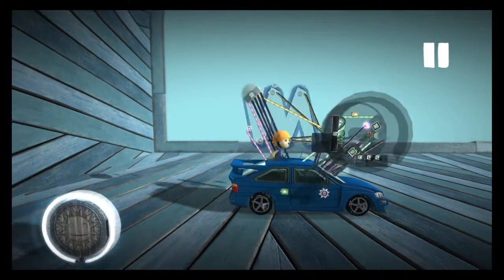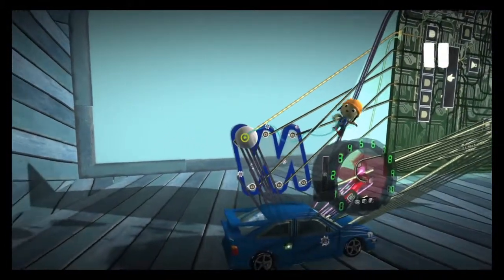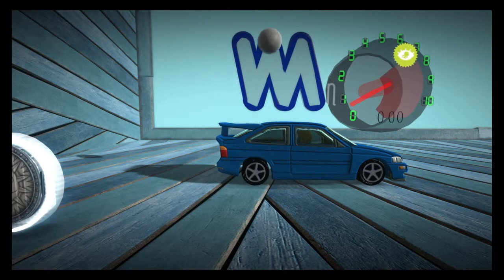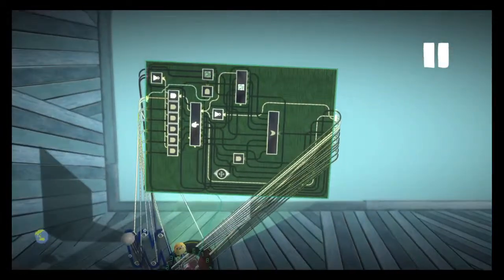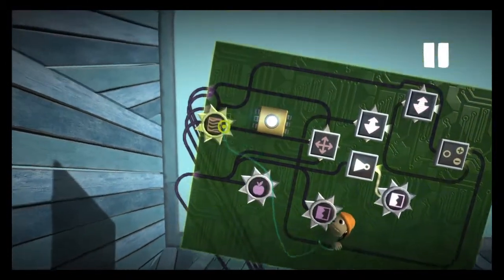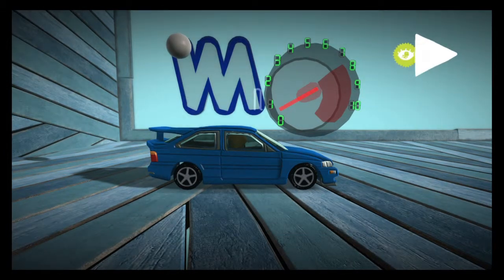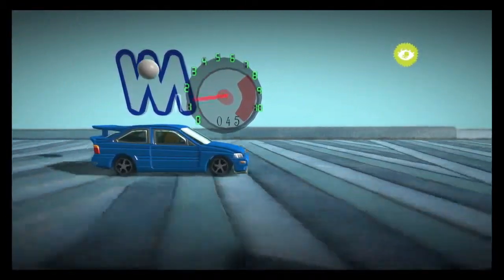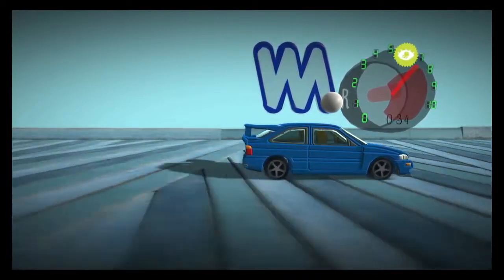Little Big Planet 3 Stick shifter with Clutch | PS4 Gameplay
I'll make tutorial of this if I get enough response about it.